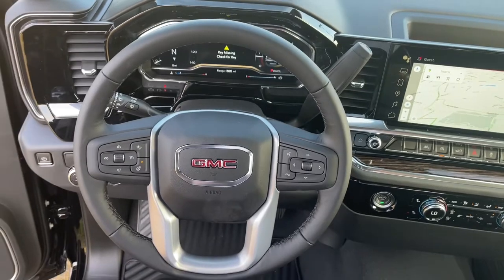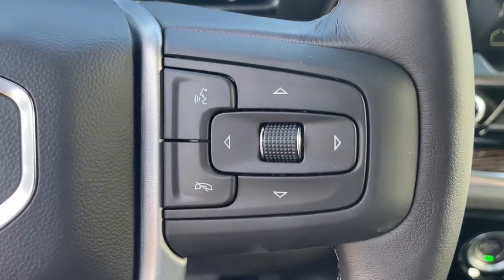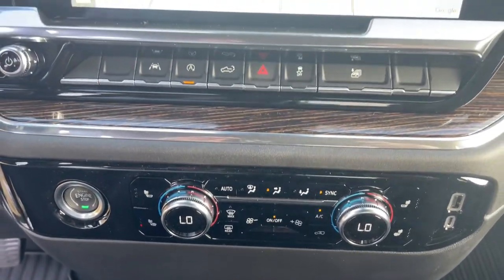2022 GMC Sierra 1500 Augusta GA, Aiken, SC, Grovetown GA, Evans GA, North Augusta SC C71659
Onyx Black New 2022 GMC Sierra 1500 Elevation available at Master Automotive. Servicing Augusta, Georgia and Aiken, South Carolina as well as the Grovetown GA, Evans GA, North Augusta SC area.

Master Automotive
3710 Washington Rd

2022 GMC Sierra 1500 Elevation 2.7L Turbo Onyx BlackbrbrbrMaster Prices are eligible for everyone! All prices include current rebates. You may qualify for other rebates. See dealer for details.*
Navigation System,Cloth Rear Seat w/Storage Package,High Capacity Suspension Package,Preferred Equipment Group 3SB,Trailering Package,6 Speakers,6-Speaker Audio System Feature,AM/FM radio: SiriusXM with 360L,Premium audio system: Premium GMC Infotainment System,Radio data system,Radio: Premium GMC Infotainment Audio System,SiriusXM w/360L,Steering Wheel Audio Controls,Air Conditioning,Automatic temperature control,Electric Rear-Window Defogger,Front dual zone A/C,Rear window defroster,120-Volt Bed Mounted Power Outlet,120-Volt Instrument Panel Power Outlet,Power driver seat,Power Front Windows w/Driver Express Up/Down,Power Front Windows w/Passenger Express Down,Power Rear Windows w/Express Down,Power steering,Power windows,Push Button Start,Remote keyless entry,Remote Vehicle Starter System,Steering wheel mounted audio controls,Auto-Locking Rear Differential,Manual Tilt-Wheel & Telescoping Steering Column,Speed-sensing steering,Traction control,4-Wheel Disc Brakes,ABS brakes,Dual front impact airbags,Dual front side impact airbags,Electrical Steering Column Lock,Emergency communication system: OnStar and GMC Connected Services capable,Front anti-roll bar,Front wheel independent suspension,Keyless Open & Start,Low tire pressure warning,Not Equipped w/Steering Column Lock,Occupant sensing airbag,Overhead airbag,Power Door Locks,Brake assist,Electronic Stability Control,Auto High-beam Headlights,Delay-off headlights,Front fog lights,Fully automatic headlights,3 Years of OnStar & Connected Services Plan (DISC),Panic alarm,Security system,Theft Deterrent System (Unauthorized Entry),Speed control,220 Amp Alternator,Body Color Header w/Gloss Black Mesh Grille Bars,Bumpers: body-color,Heated door mirrors,IntelliBeam Automatic High Beam On/Off,LED Cargo Area Lighting,Power door mirrors,Rear step bumper,2 Charge/Data USB Ports,2 Type-C Charge-Only Rear USB Ports,Automatic Emergency Braking,Buckle to Drive,Cloth Seat Trim,Color-Keyed Carpeting Floor Covering,Compass,Driver door bin,Driver vanity mirror,Following Distance Indicator,Forward Collision Alert,Front Pedestrian Braking,Front reading lights,Front Rubberized-Vinyl Floor Mats,GMC Connected Access Capable,HD Rear Vision Camera,Heated Steering Wheel,Heated steering wheel,Illuminated entry,Lane Keep Assist w/Lane Departure Warning,OnStar & GMC Connected Services Capable,Outside temperature display,Overhead console,Passenger vanity mirror,Rear reading lights,Rear Rubberized-Vinyl Floor Mats,Rear seat center armrest,Tachometer,Telescoping steering wheel,Tilt steering wheel,Trip computer,Voltmeter,Wi-Fi Hotspot Capable,Wireless Phone Projection,10-Way Power Driver Seat Adjuster w/Lumbar,4-Way Manual Passenger Seat Adjuster,Front 40/20/40 Split-Bench Seat,Heated Driver & Front Outboard Passenger Seating,Heated front seats,Split folding rear seat,Front Center Armrest w/Storage,Passenger door bin,Front Frame-Mounted Black Recovery Hooks,Hitch Guidance,Alloy wheels,Wheels: 20 x 9 High Gloss Black Painted Aluminum,Deep-Tinted Glass,Variably intermittent wipers,3.42 Rear Axle Ratio,3.42 Rear Axle Ratio w/Max Trailering Pkg